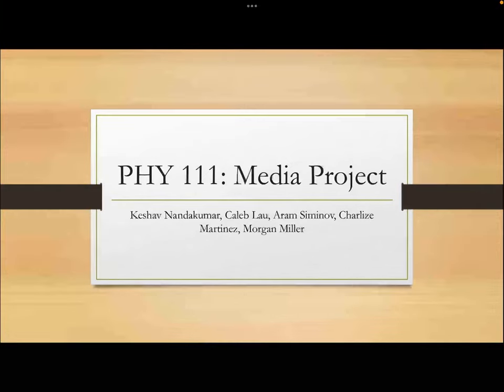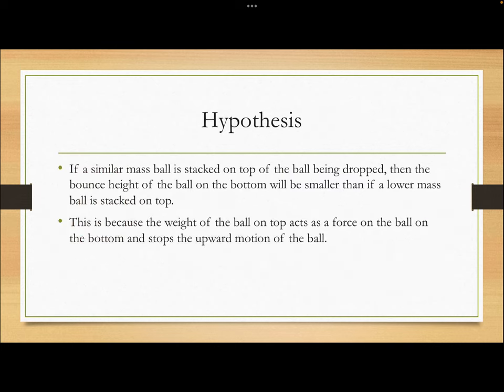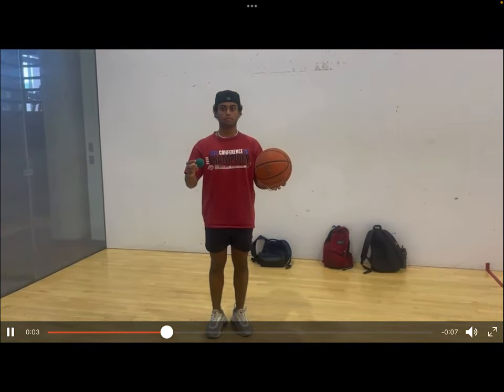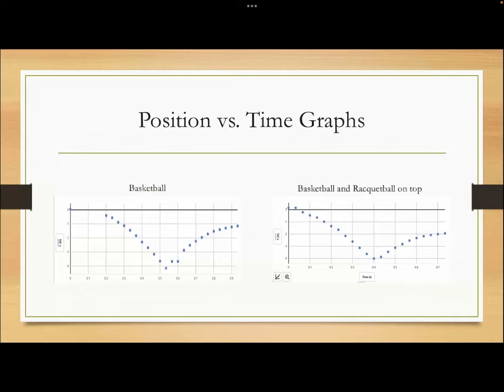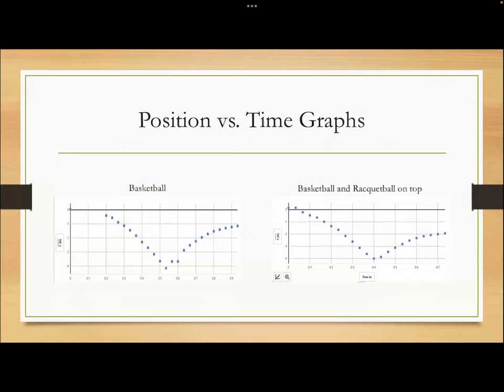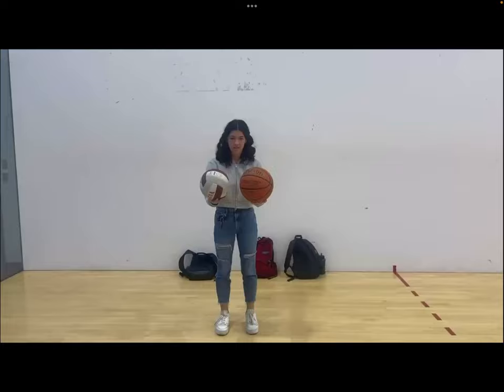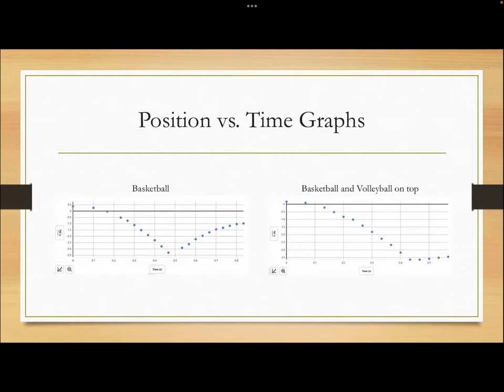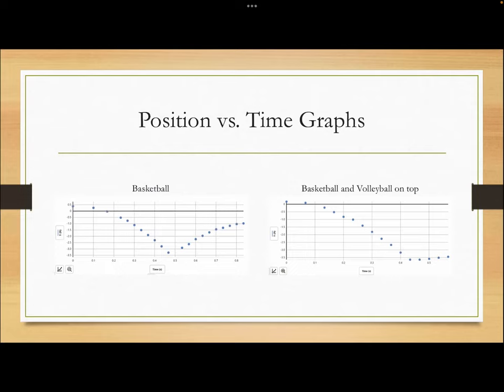Newton’s First Law Experiment with Balls Bouncing!